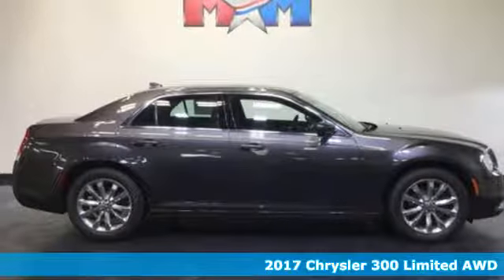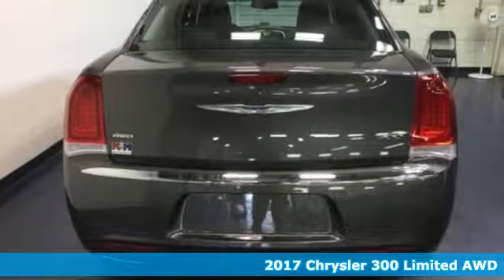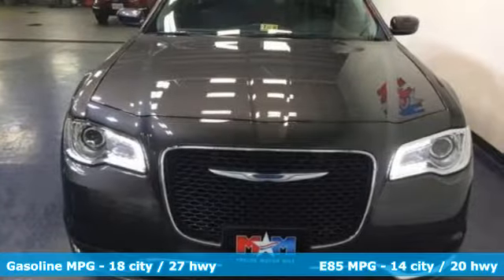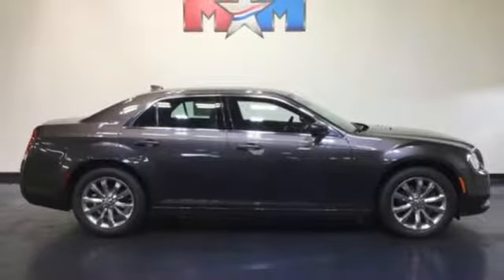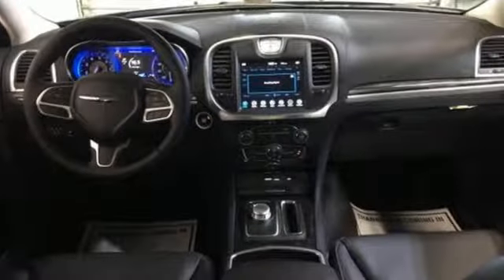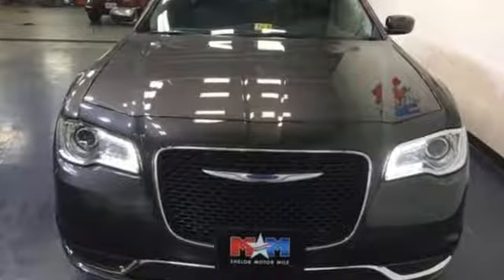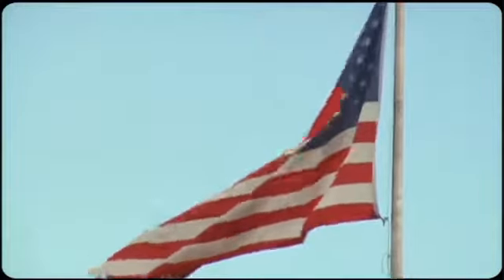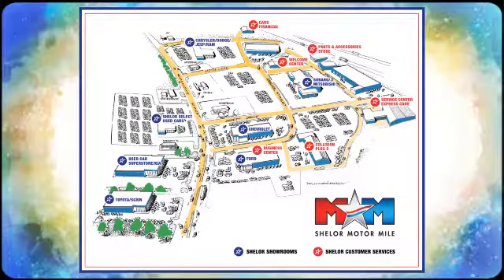New 2017 Chrysler 300 Christiansburg VA Blacksburg, VA DC171030 - SOLD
Year: 2017
Make: Chrysler
Model: 300
Trim: Limited AWD
Engine: 3.6L V6 Cylinder Engine
Transmission: AUTOMATIC
Color: Granite Crystal Metallic Clearcoat
Interior: TLX9
Stock #: DC171030
VIN: 2C3CCARG3HH647949
Heated Leather Seats, Keyless Start, Dual Zone A/C, Onboard Communications System, ENGINE: 3.6L V6 24V VVT (FFV), QUICK ORDER PACKAGE 22F, Alloy Wheels, iPod/MP3 Input. Limited trim, Granite Crystal Metallic Clearcoat exterior. READ MORE!br /br /KEY FEATURES INCLUDEbr /Leather Seats, All Wheel Drive, Heated Driver Seat, Back-Up Camera, iPod/MP3 Input, Onboard Communications System, Aluminum Wheels, Keyless Start, Dual Zone A/C, Heated Seats, Heated Leather Seats MP3 Player, Satellite Radio, Remote Trunk Release, Keyless Entry, Steering Wheel Controls. br /br /OPTION PACKAGESbr /ENGINE: 3.6L V6 24V VVT (FFV) (STD), TRANSMISSION: 8-SPEED AUTOMATIC 845RE (STD), QUICK ORDER PACKAGE 22F Engine: 3.6L V6 24V VVT (FFV), Transmission: 8-Speed Automatic 845RE. br /br /EXPERTS ARE SAYINGbr /One of the 300's most appealing features is its massive cabin, especially as it pertains to the front seat. Shoulder room, headroom, legroom, hiproom — you name it, the 300's got it. -Edmunds.com. br /br /BUY FROM AN AWARD WINNING DEALERbr /At Shelor Motor Mile we have a price and payment to fit any budget. Our big selection means even bigger savings! Need extra spending money? Shelor wants your vehicle, and we're paying top dollar! br /br /Please confirm the accuracy of the included equipment by calling us prior to purchase. br /